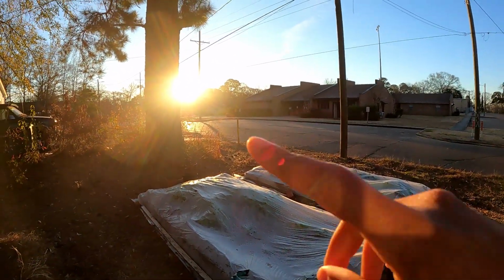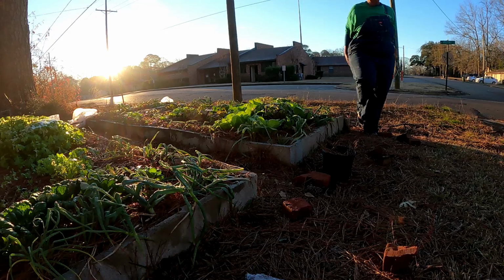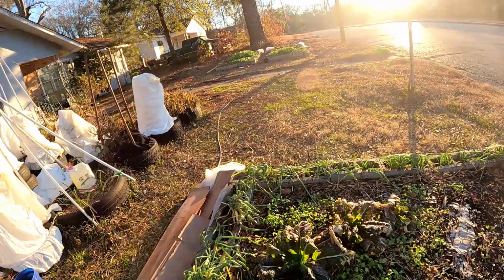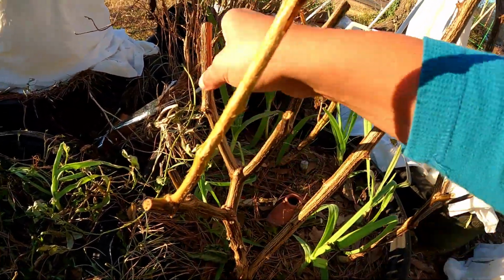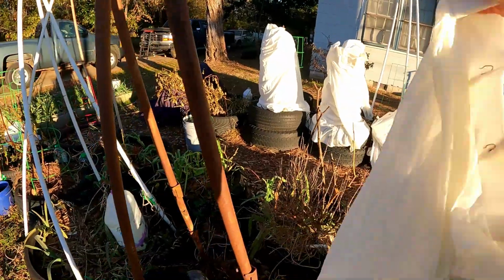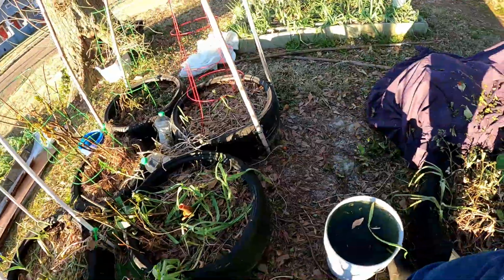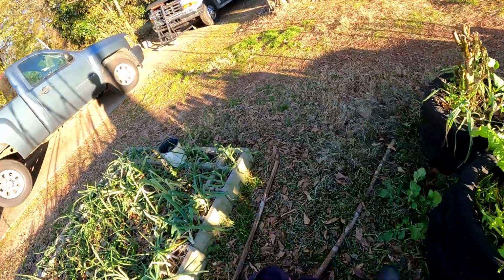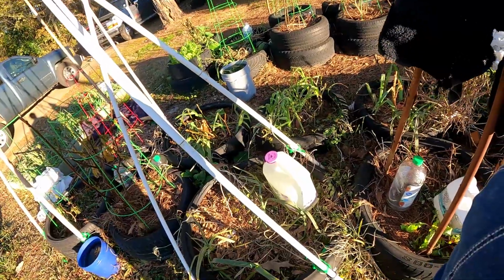the big reveal! did my frost protection efforts work? part 1